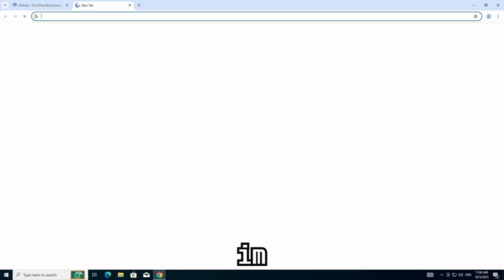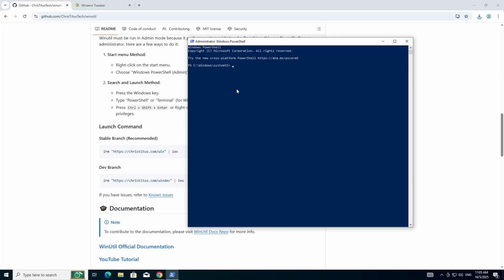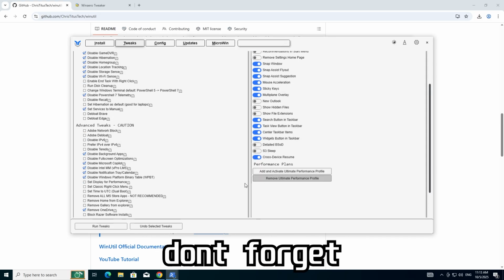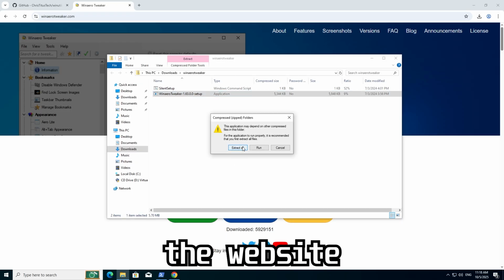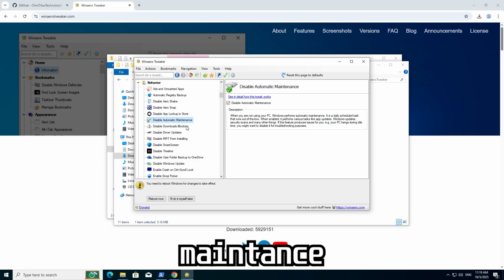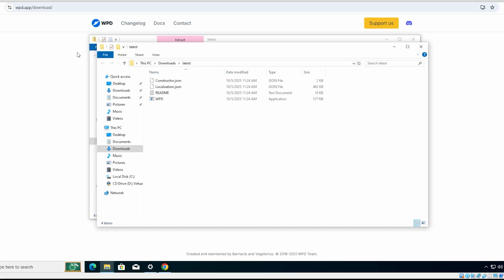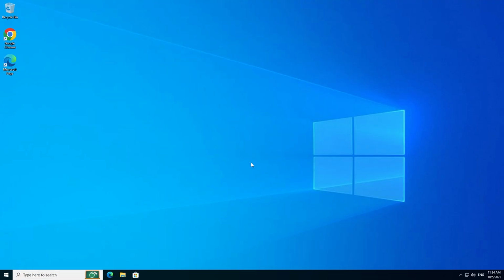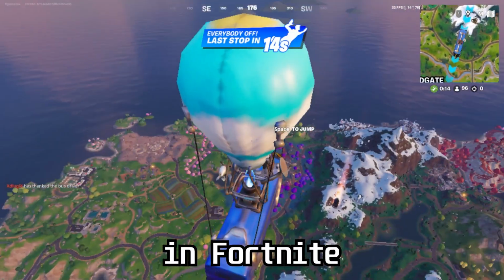🎮 How to Boost Your FPS in Fortnite (Ultimate Guide) | Optimize Windows & In-Game Settings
🧰 Step-by-Step Breakdown

🔹 STEP 1: Use Chris Titus’ Windows Utility
1) Run PowerShell as Administrator
2) Paste and run: irm " | iex
3) Apply key tweaks:
- Delete Temporary Files
- Disable Telemetry, Game DVR, Hibernation, and Background Apps
- Remove OneDrive (optional)
- Activate the Ultimate Performance Profile
- Run O&O ShutUp10 → Apply recommended settings

🔹 STEP 2: Download & Set Up Winaero Tweaker
2) Use Portable Mode
3) Apply performance tweaks:
- Disable Ads, Automatic Maintenance, and Error Reporting
- Turn off Edge bloat and Cortana
- Disable Telemetry and restart your PC

🔹 STEP 3: Block Telemetry with WPD App
1) Download WPD from wpd.app
2) Disable and block telemetry IPs
3) Control Windows Updates (enable once a month)
4) Remove unused apps safely
5) Restart your PC

🔹 STEP 4: Fortnite In-Game Settings
- Resolution: 1280x720
- Rendering Mode: Performance (DirectX 12)
- V-Sync: Off
- 3D Resolution: 70%
- Textures & Meshes: Low

💡 Results

After following these steps, you’ll experience:
✅ Higher FPS in Fortnite
✅ Reduced lag and stutters
✅ Smoother gameplay overall

📎 Useful Links

💬 Connect